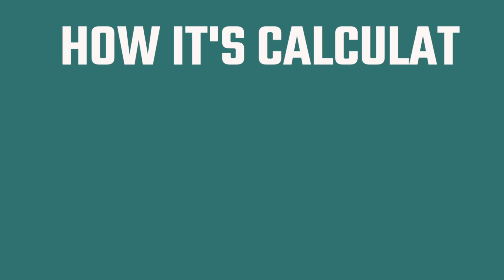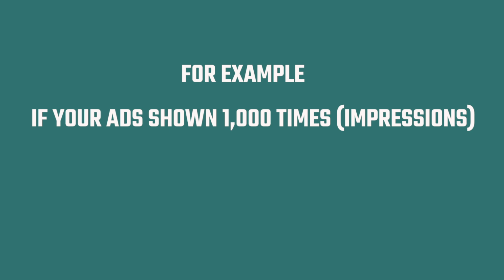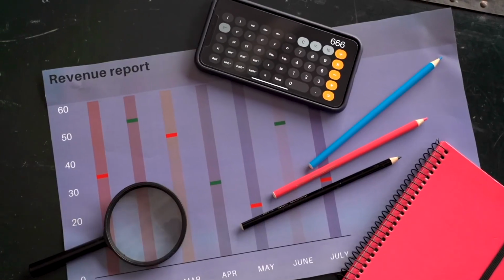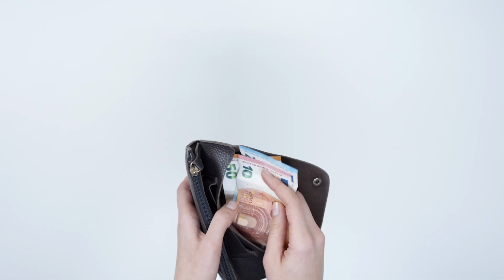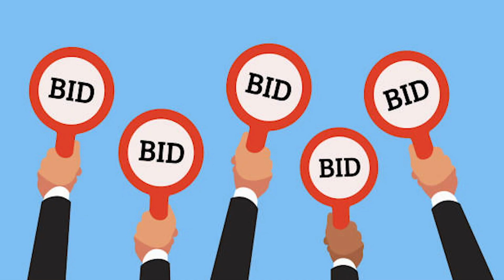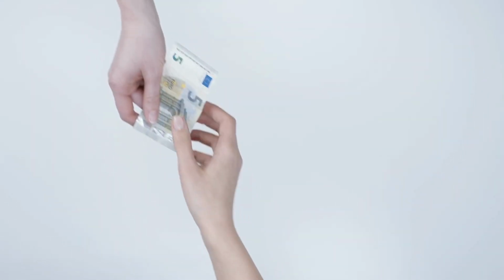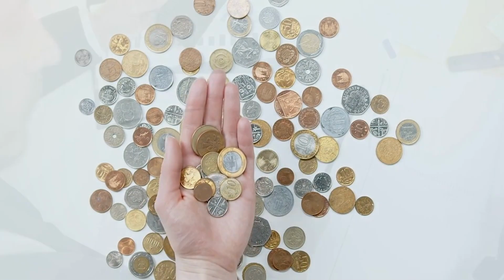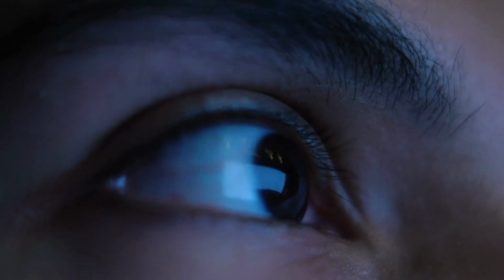Mastering YouTube's CTR & CPM for More Views & Money (2024 Guide) Unlock YouTube's Earning Potential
Clicks That Convert, Cash That Flows: Mastering YouTube's CTR & CPM (2024 Guide)
Ready to supercharge your YouTube channel and unlock its full earning potential?  This video is your ultimate guide to CTR (Click-Through Rate) and CPM (Cost Per Mille) in 2024!

These metrics hold the key to understanding how viewers interact with your content and how much you can earn from your videos.  But deciphering them can feel like a mystery.

No worries!  We'll break down everything you need to know in clear, actionable steps.

In this video, you'll learn:

CTR & CPM Demystified: A deep dive into what these metrics mean and how they impact your channel.
The Power of Optimization: Discover strategies to create irresistible thumbnails and compelling titles that drive clicks.
Content is King (and Queen): Learn how high-quality, engaging content fuels both CTR and CPM.
Analyzing Your Data: Mastering YouTube Analytics to track your progress and optimize future videos.
Unlocking Revenue Streams: Understanding how CTR & CPM translate into earning potential on YouTube.
By the end of this video, you'll be equipped to:

Dramatically increase your CTR and boost your video views.
Maximize your earning potential through optimized content.
Make insightful data-driven decisions to grow your YouTube channel.
Ready to unlock YouTube's full potential? Let's do this!

What's your biggest challenge with CTR or CPM on YouTube?
What are your current YouTube monetization goals?